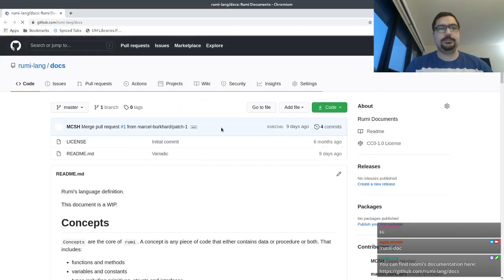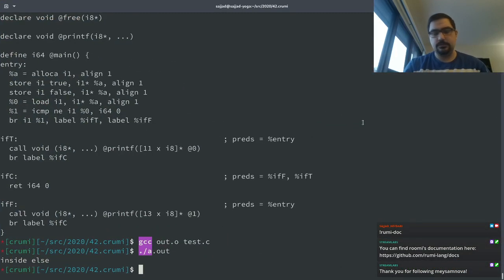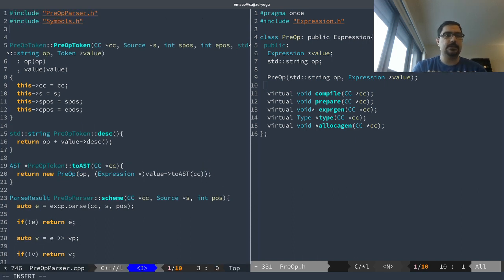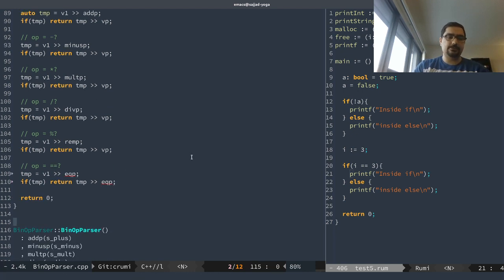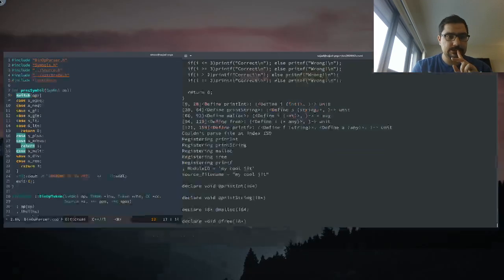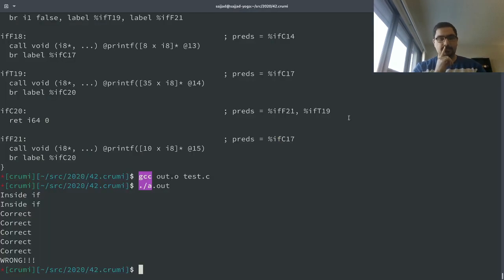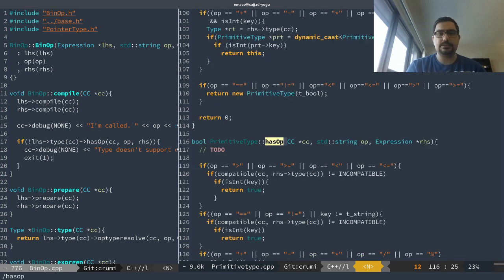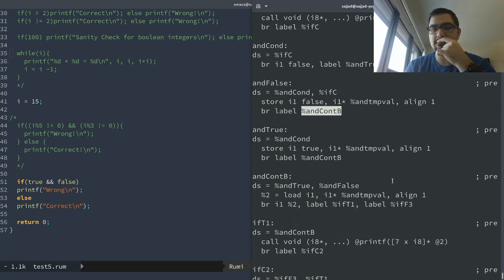Rumi boolean live coding